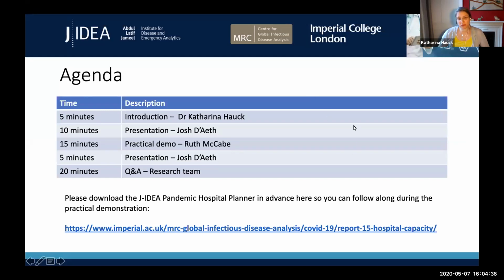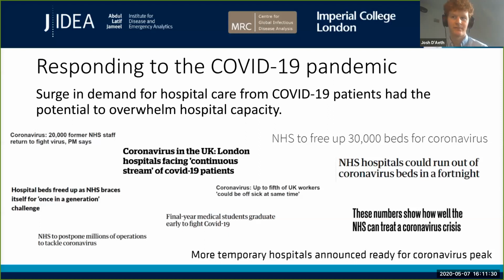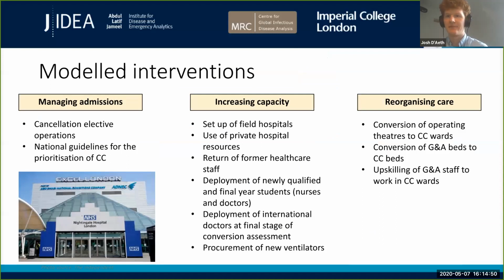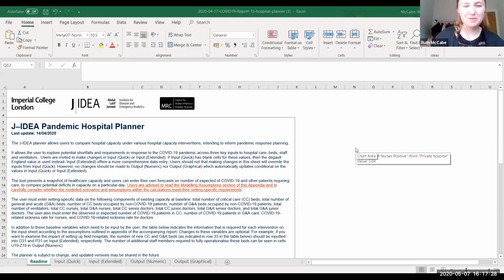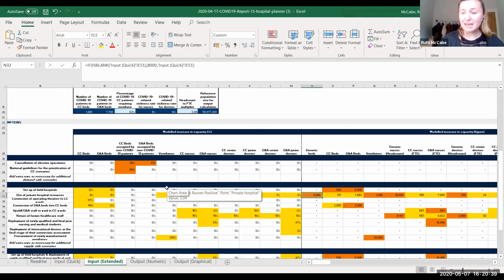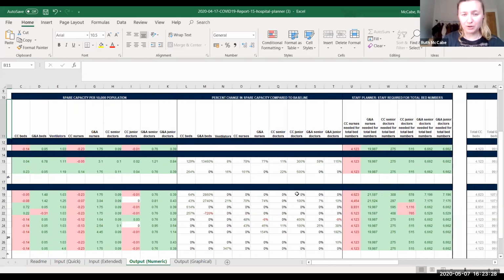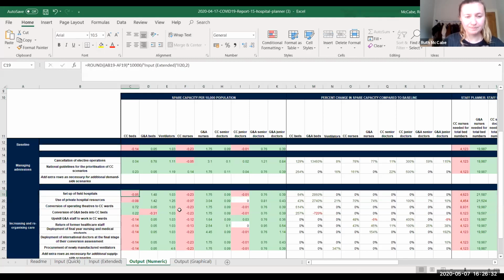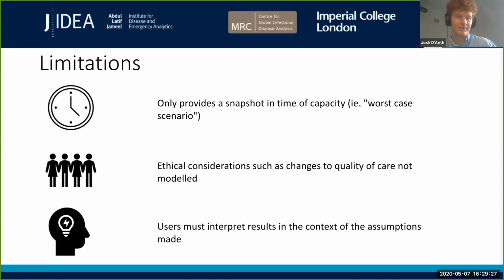Webinar Hospital Planner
How can you plan for extreme surges in demand with a limited supply of hospital care in the midst of a pandemic?

This  webinar will explain how to use the J-IDEA Pandemic Hospital Planner.
Live broadcast on 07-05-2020. This hospital planner was developed by the Jameel Institute (J-IDEA) and MRC Centre for Global Infectious Disease Analsyis.

Abdul Latif Jameel Institute for Disease and Emergency Analytics (J-IDEA)

MRC Centre for Global Infectious Disease Analysis (MRC GIDA)